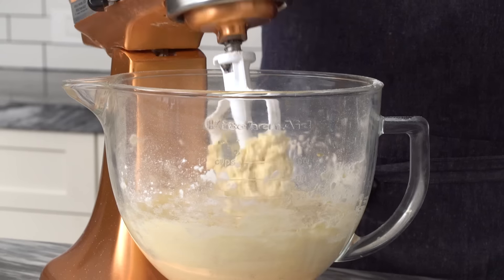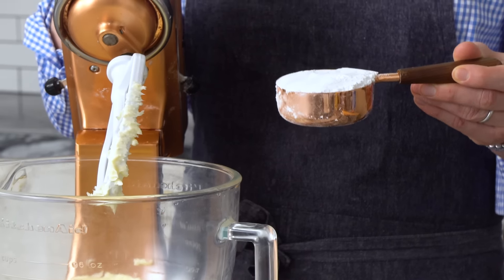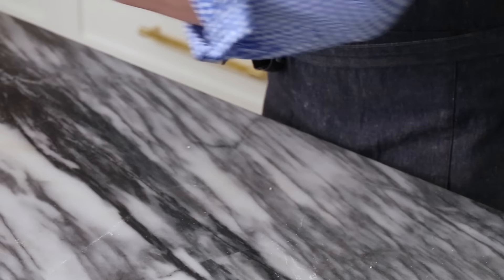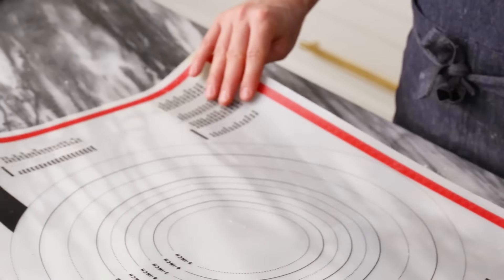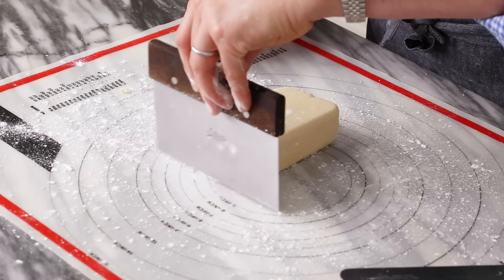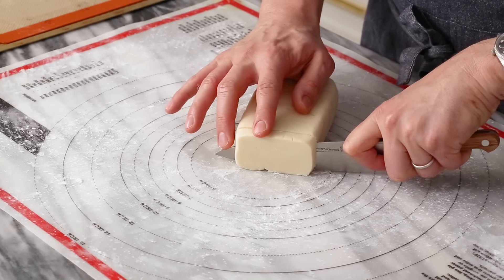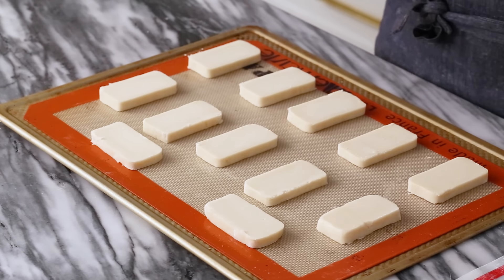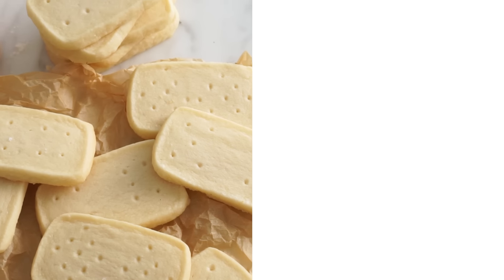Easy and Delicious Shortbread Cookies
My shockingly easy, crisp, melt in your mouth shortbread cookies recipe comes together with five ingredients you probably have in your pantry!

Shortbread cookies aren’t just for the holidays! These delicious, perfectly sweet treats have a wonderful crisp texture and just dissolve in your mouth. I think they’re the perfect pairing for a cup or coffee or tea but fair warning, if you make a batch you’ll be snacking on them ALL day long!